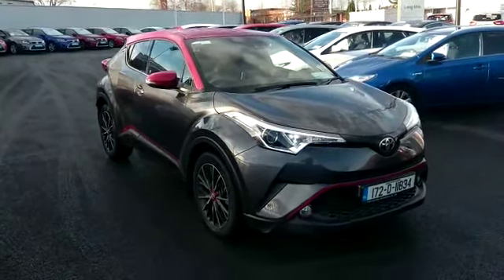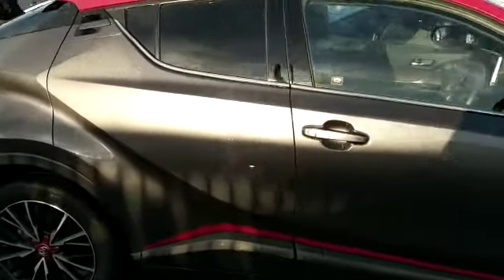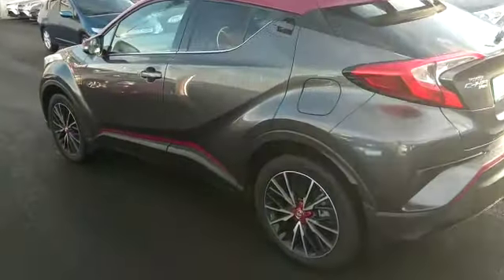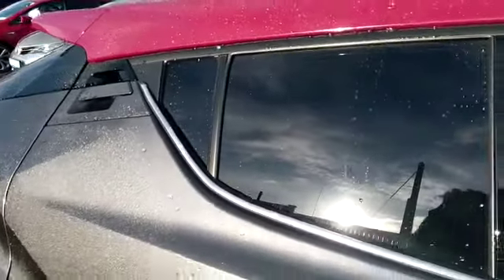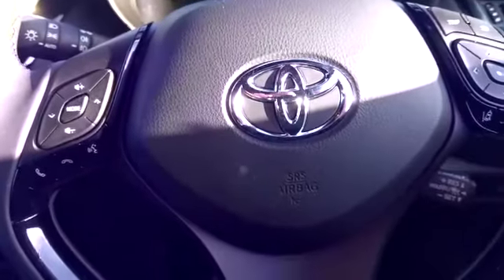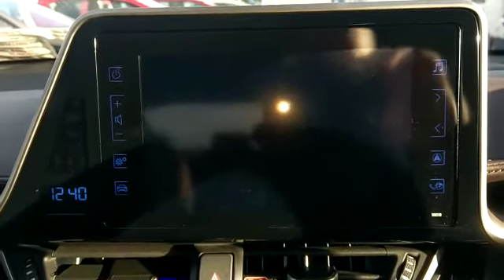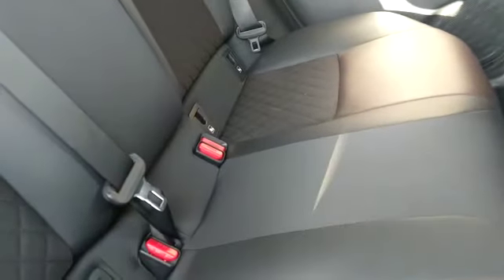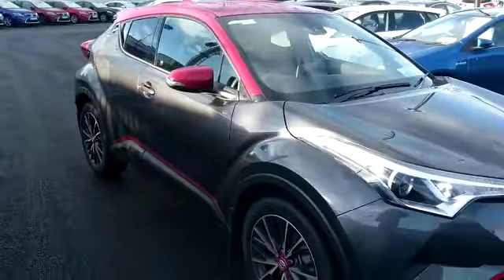172D11834 C-HR 1.2T Sol